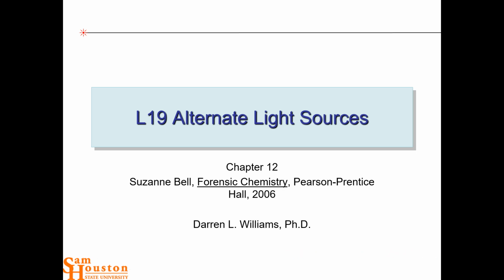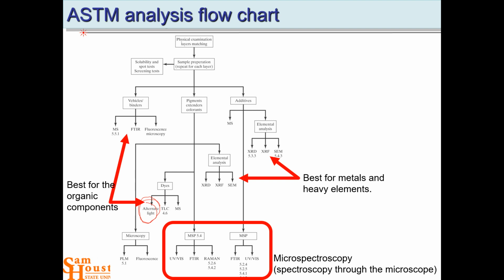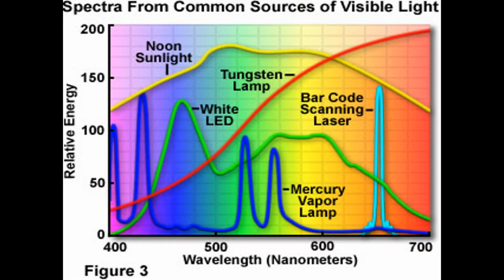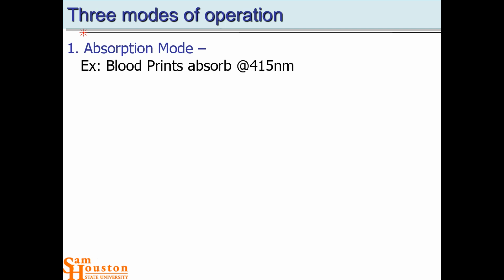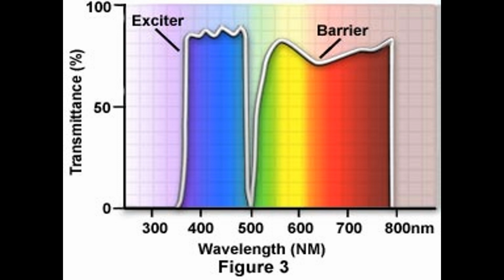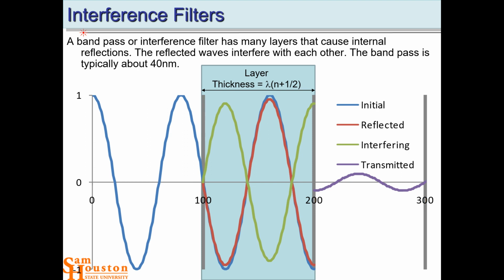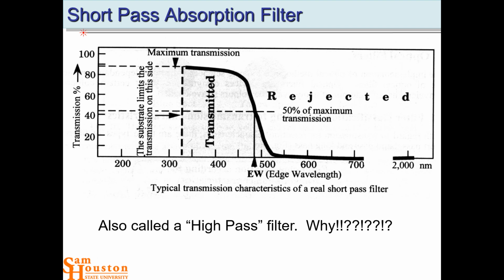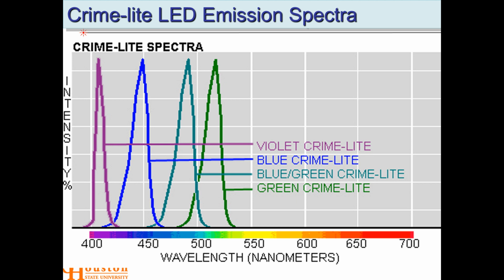Alternate Light Sources L19 4380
This video discusses the types, need, and uses of alternative light sources in forensic investigations. Most often, UV, blue, or green light is used to find fluorescing bodily fluids on challenging background surfaces like carpet, drapes, sheets, etc.